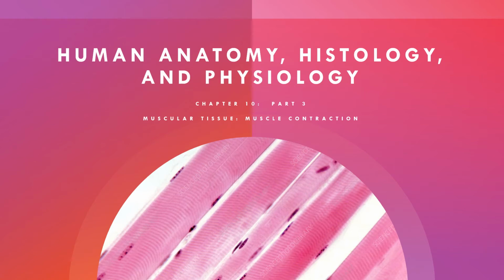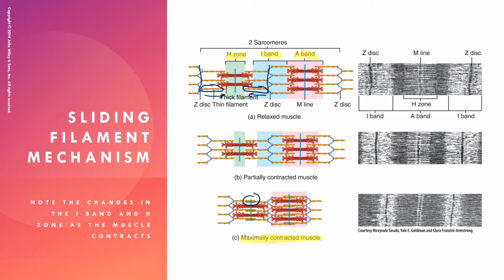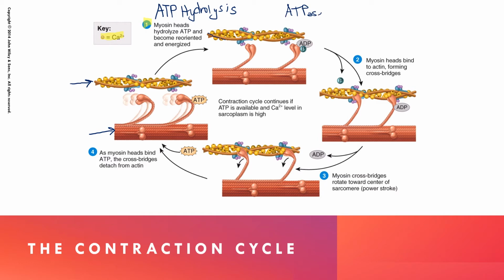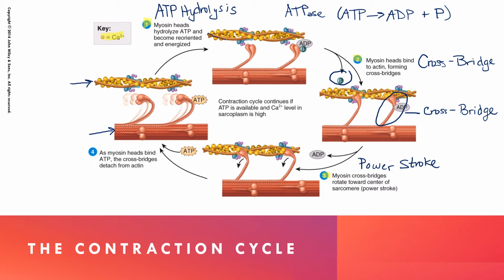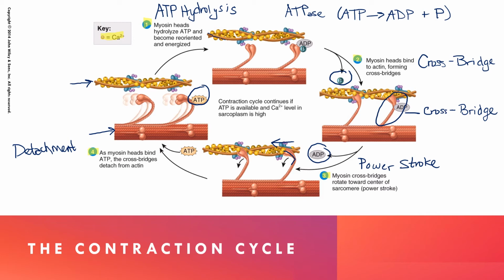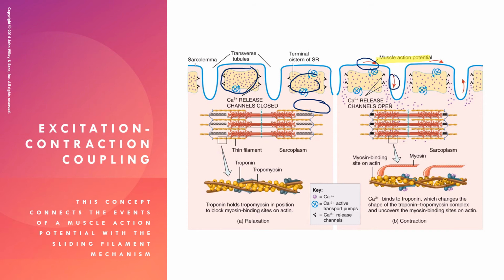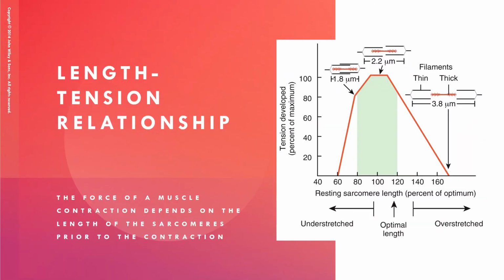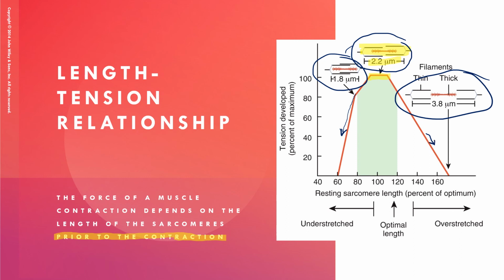Ch. 10, pt. 3 - Muscle Contraction